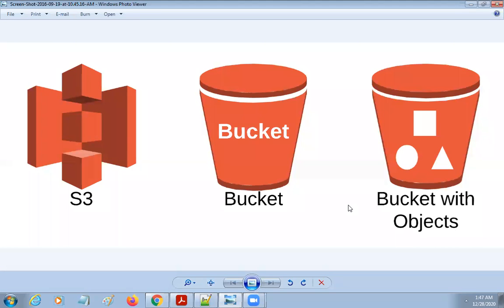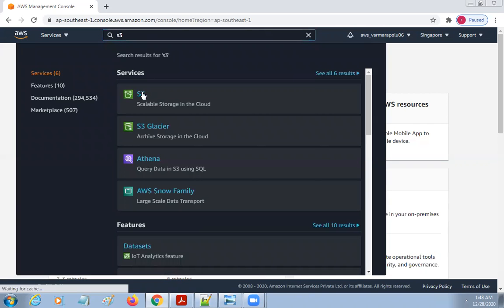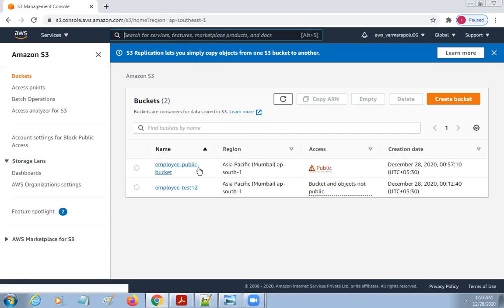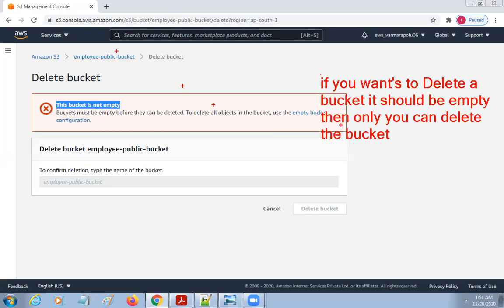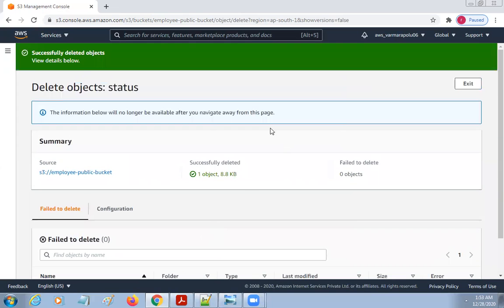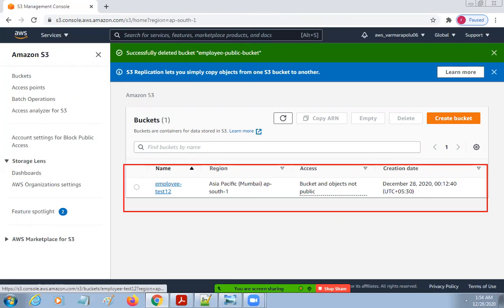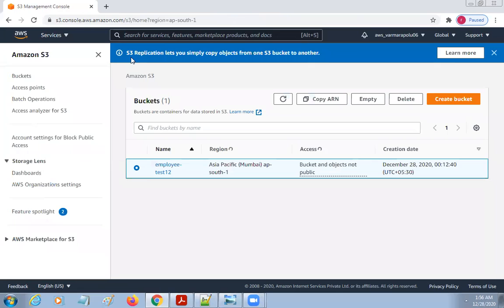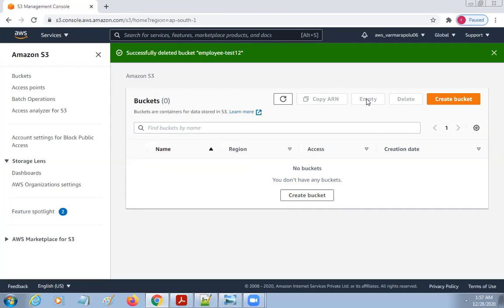How To Delete S3 Bucket in AWS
In this tutorial you will talk about, how to delete an AWS S3 Bucket.
 Before deleting S3 Bucket we must delete all the objects from the S3 Bucket
 and make it empty otherwise S3 Bucket will not be delete